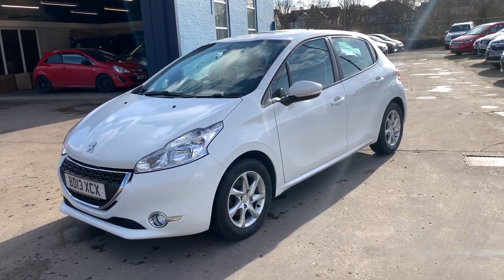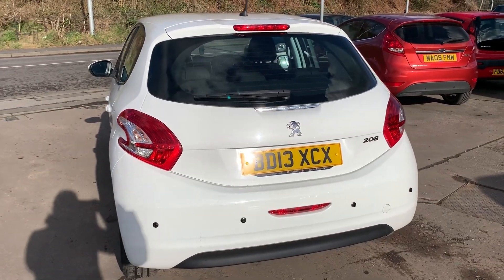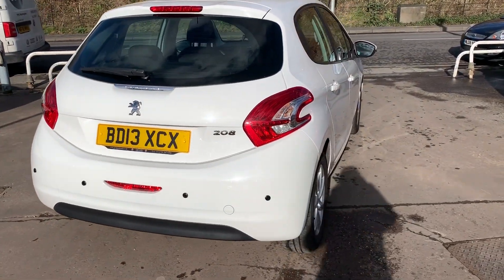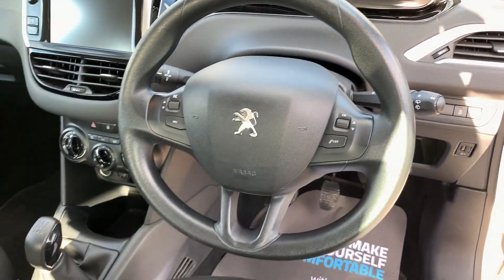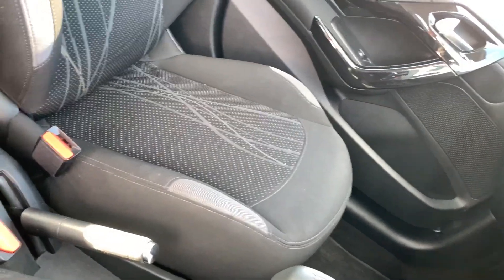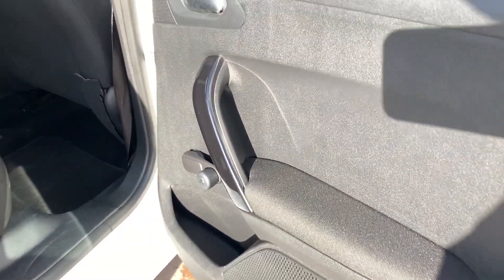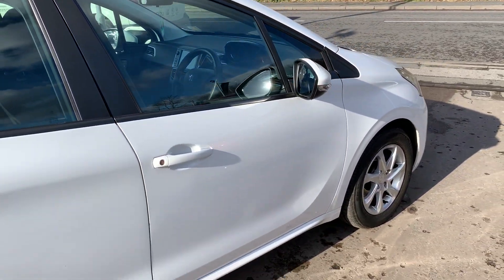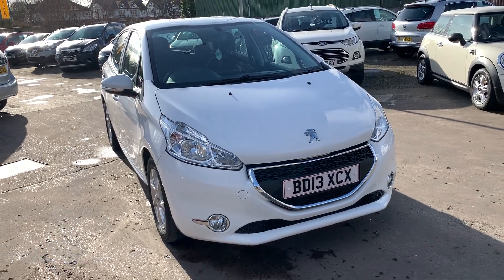PEUGEOT 208 BD13XCX